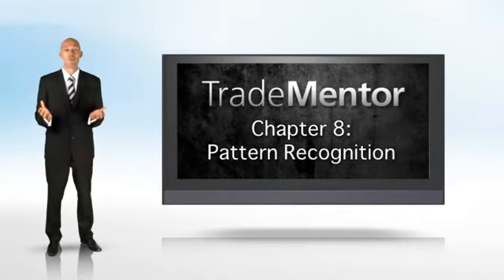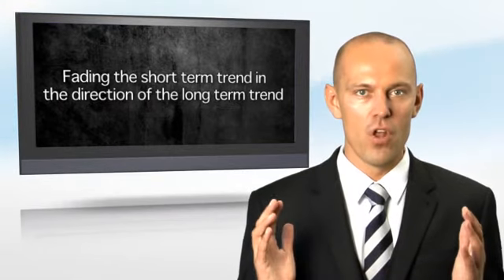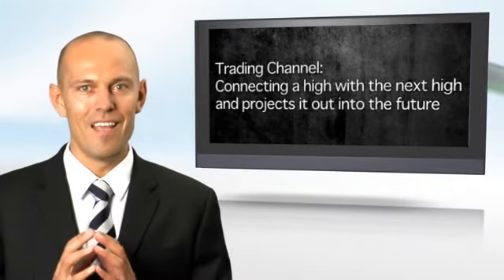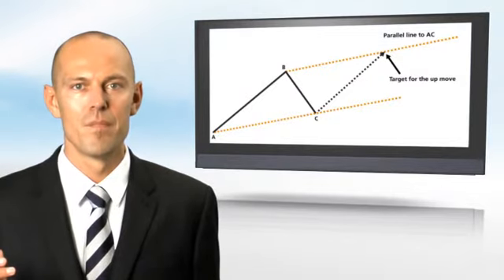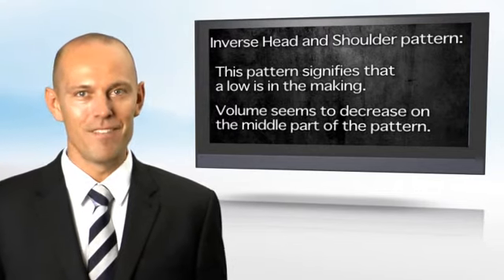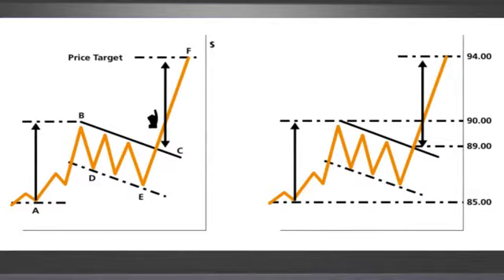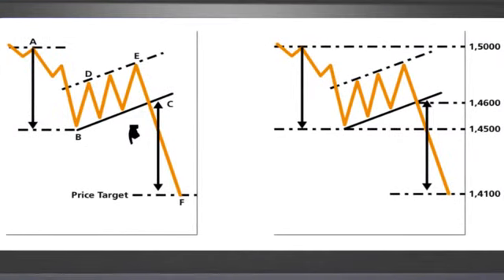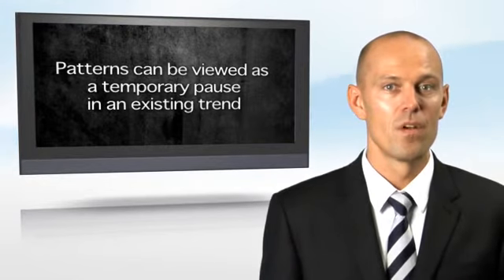Pattern Recognition - Chapter 8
The most popular trading patterns.